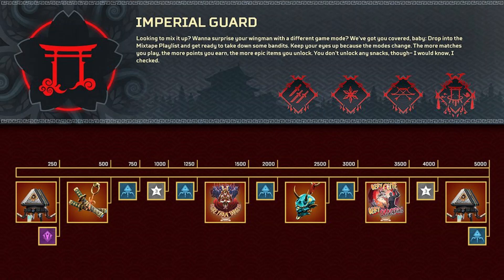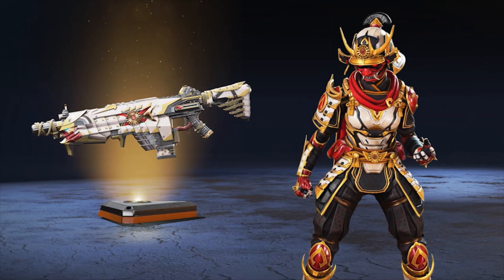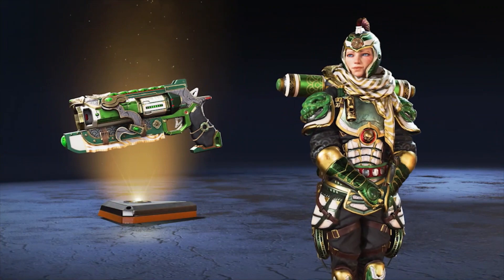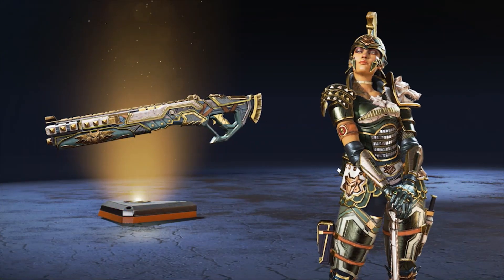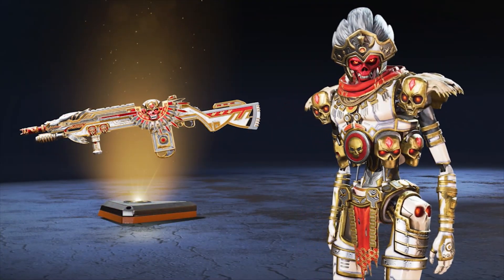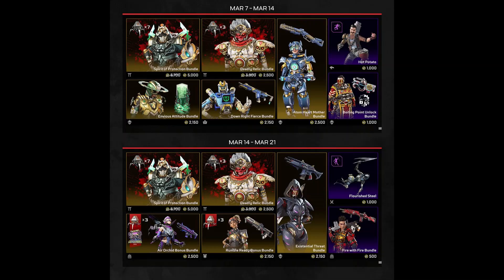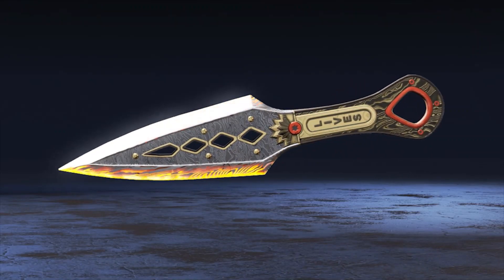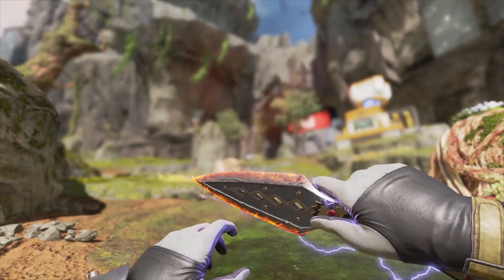Imperial Guard Collection Event Patch Notes - HALF PRICE ALL ITEMS Prize Tracker & Store Rotation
Audio cut off for some reason..? Sorry.. all that is said is that Wraith heirloom recolor is coming with the event.